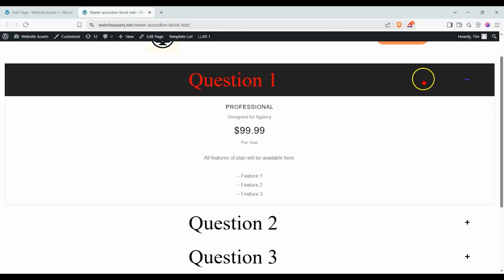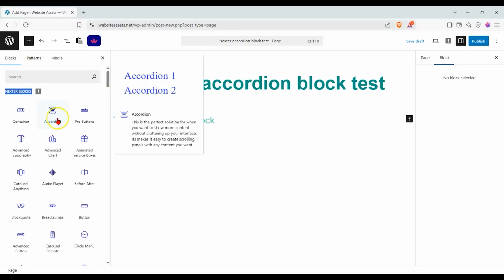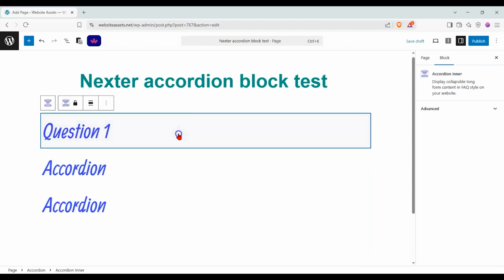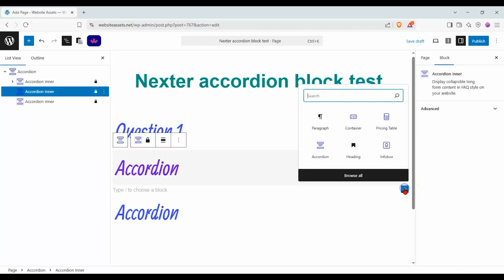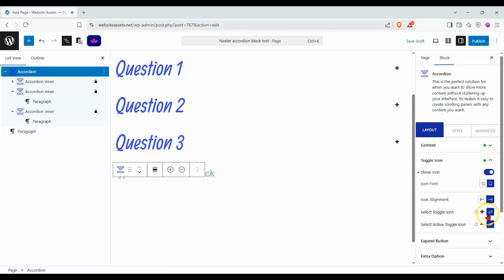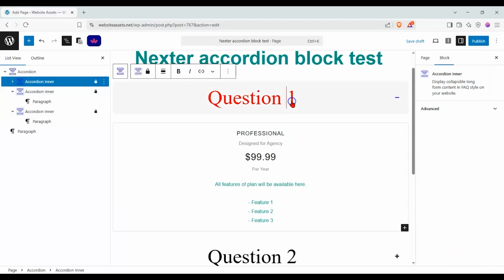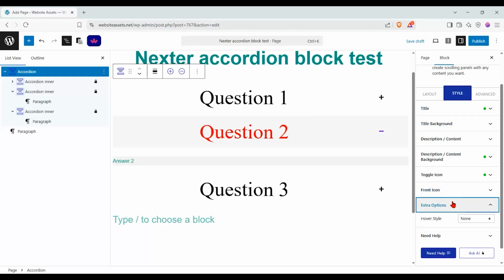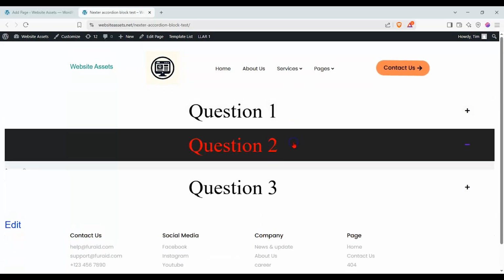Nexter Blocks: Accordion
Organize content elegantly with Nexter Blocks' Accordion! Learn how to create collapsible content sections on your WordPress website using this versatile block within the Nexter Blocks ecosystem. This tutorial will guide you through adding and customizing accordion toggles, perfect for FAQs, product details, or any content you want to keep neat and easily digestible. Discover how to control icons, titles, content, and animation effects to match your site's design, improving user experience by reducing clutter. Perfect for Nexter users looking to present information efficiently and stylishly!